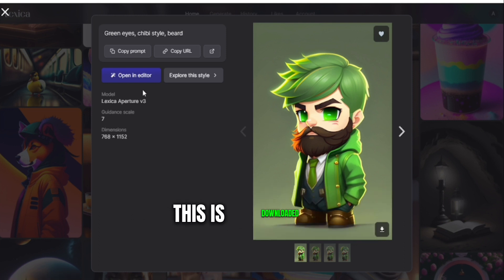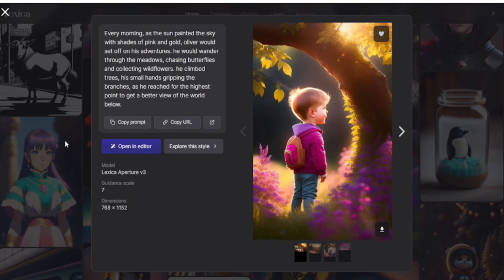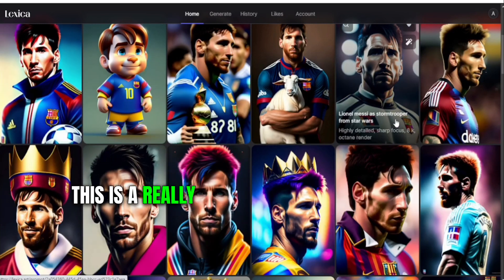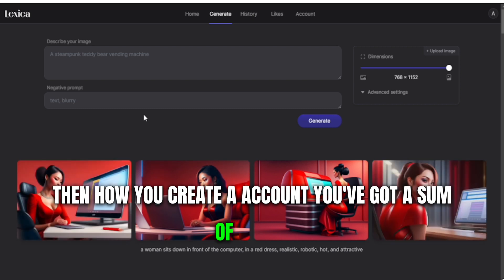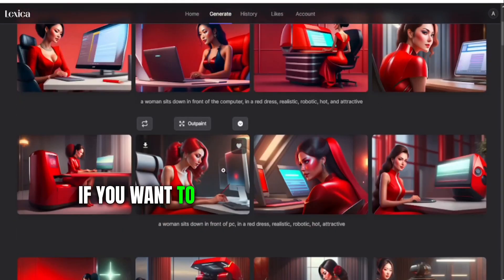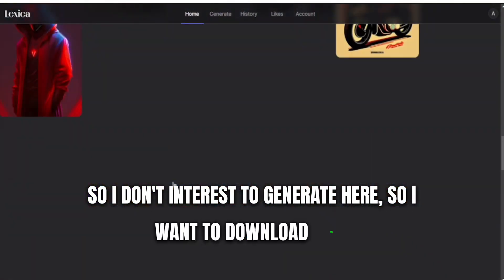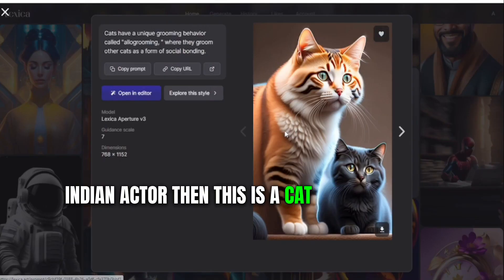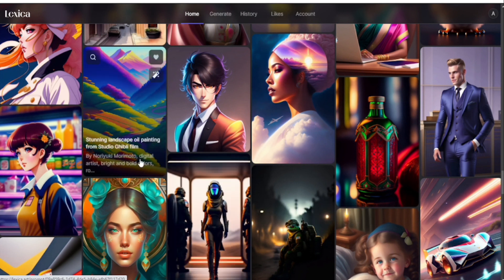Best free ai photo generator 2023 - Md Abu kalam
Hey, In this video I will share you, Best free ai photo generator 2023 - Md Abu kalam - ai art or image generator free - Md Abu kalam - How-To-In-5-Minutes

In recent years, there has been a surge of interest in AI-generated art, particularly in the realm of photo generation. The ability of AI to generate images that are both realistic and imaginative has captured the attention of artists, photographers, and tech enthusiasts alike. Among the many AI photo generators available today, Lexica.ai is widely considered one of the best.

Lexica.ai is a platform that uses deep learning algorithms to generate high-quality, realistic images. It was developed by a team of AI experts with a passion for art and technology. The platform allows users to generate images from scratch, edit existing images, and even create 3D models. In this article, we will explore why Lexica.ai is considered the best AI photo generator and how it works.

The power of AI-generated art lies in its ability to combine the best of both worlds: the creativity of human imagination and the accuracy of machine learning algorithms. AI photo generators like Lexica.ai use deep learning algorithms to analyze large sets of images and learn the patterns and characteristics of different objects and environments. This information is then used to generate new images that are both imaginative and realistic.

One of the key features that sets Lexica.ai apart from other AI photo generators is its ease of use. Unlike other platforms that require extensive programming knowledge, Lexica.ai has a simple and intuitive interface that allows even novice users to generate high-quality images. The platform offers a wide range of customization options, allowing users to adjust everything from the lighting and shadows to the colors and textures of their images.

Another standout feature of Lexica.ai is its ability to generate images that are both high-quality and diverse. The platform uses a generative adversarial network (GAN) to generate images. GANs are a type of deep learning algorithm that consists of two neural networks: a generator and a discriminator. The generator creates new images, while the discriminator evaluates the images to determine whether they are real or fake. Through this process, the generator learns to create increasingly realistic images.

One of the advantages of using GANs is that they are able to generate a wide variety of images. Lexica.ai can generate images of different styles, from photorealistic images to more abstract and stylized images. This makes it a great tool for artists and designers who are looking for inspiration or want to experiment with different styles and techniques.

Lexica.ai also offers a wide range of customization options that allow users to fine-tune their images to their liking. Users can adjust the lighting and shadows of their images, change the colors and textures, and even add or remove objects from the scene. This level of control allows users to create images that are unique and personalized.

Overall, Lexica.ai is widely considered one of the best AI photo generators available today. Its ease of use, wide range of customization options, and ability to generate high-quality images quickly make it a popular choice among artists, designers, and photographers. The platform's ability to generate diverse images in a variety of styles makes it a great tool for experimentation and inspiration. Whether you're a professional artist or just starting out

1.
2.
3.
4.
5.
6.
7.
8.
9.
10.
11.
12.
13.
14.
15.